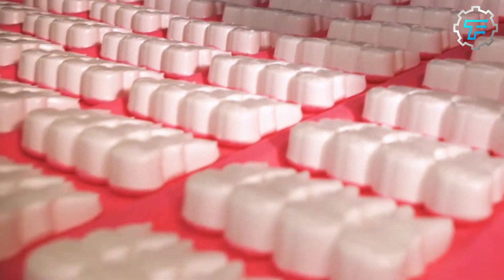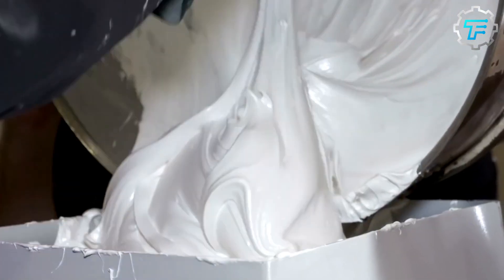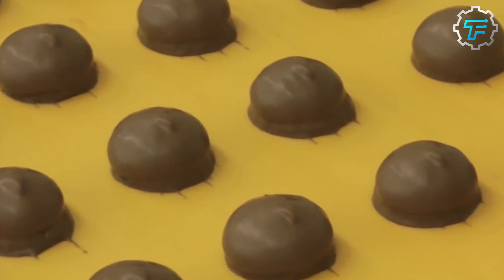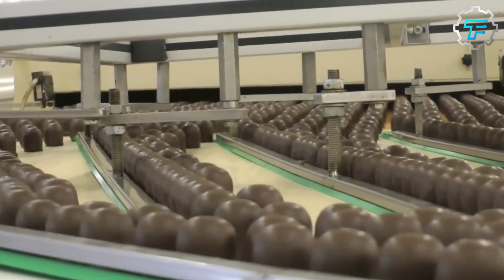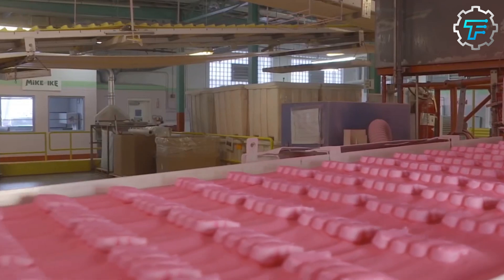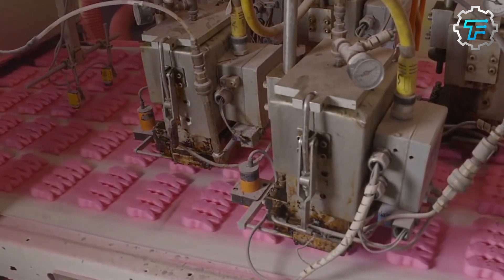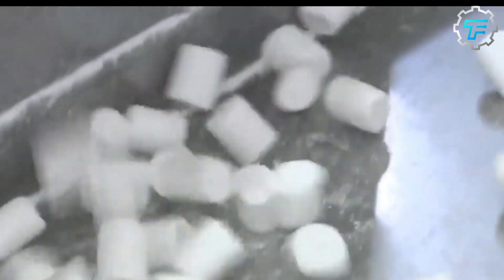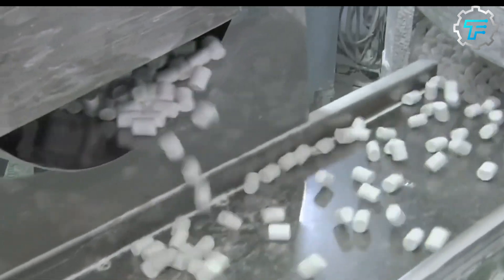This Is How Marshmallows Are Made, It’s Way Worse Than You Thought!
Have you ever gone camping? Or had a bonfire with family and friends? Or are you just an average American? If yes, you must have had marshmallows a few times, and you would agree that there is something special about that gooey sugar candy. You can eat them right out of the pack or choose to roast them first, but either way, marshmallows are great snacks, and you can never go wrong with them. The US has the largest marshmallow market in the world, and no other country comes close. However, only a small fraction of these customers are familiar with the process of making marshmallows.